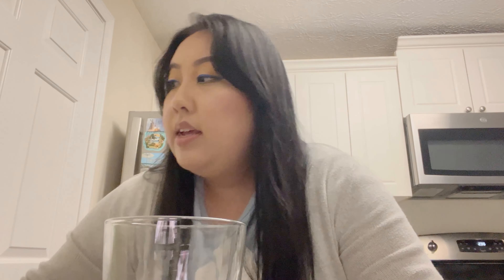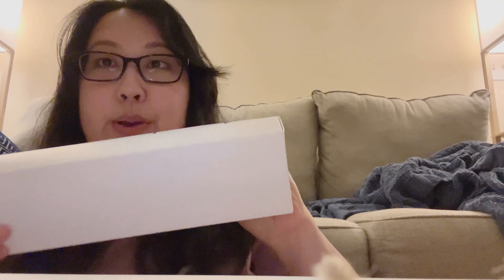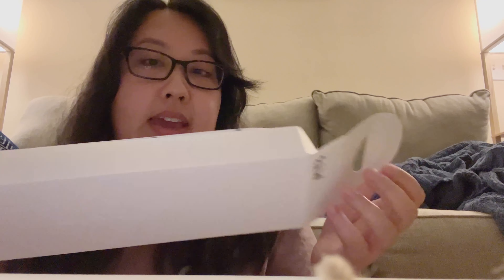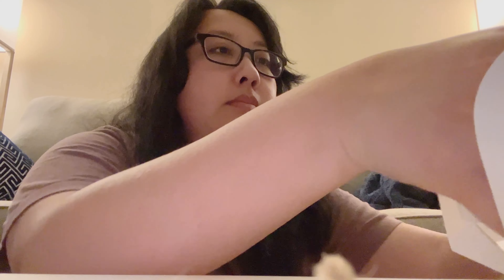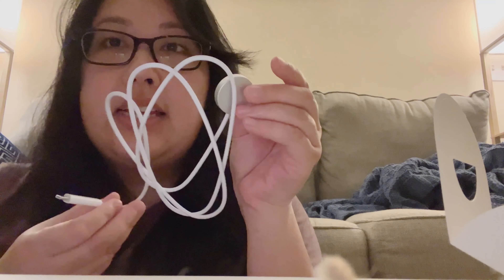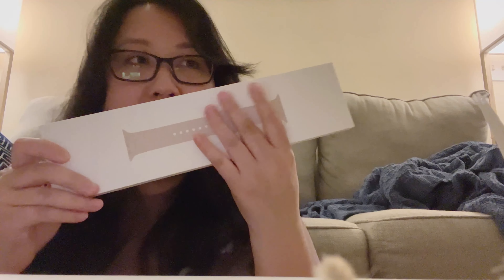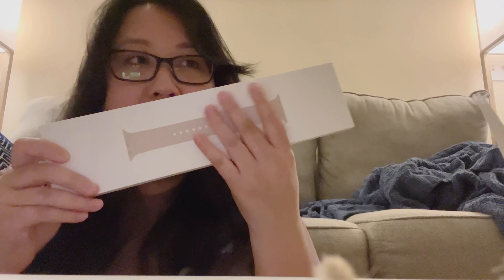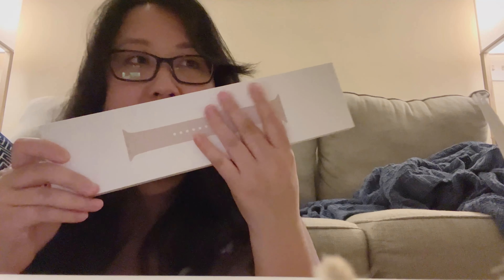My workout journey and visiting Gibbs Gardens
Let’s connect!